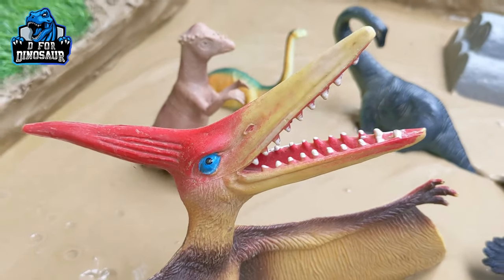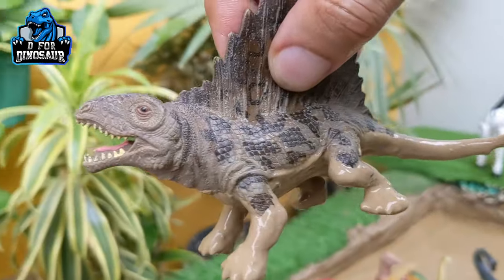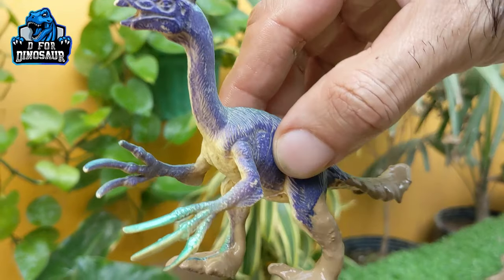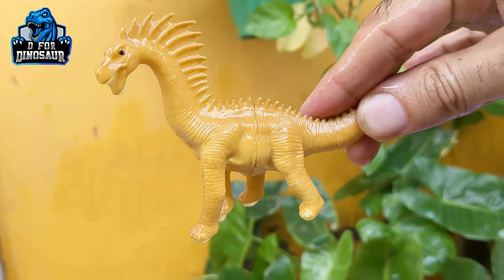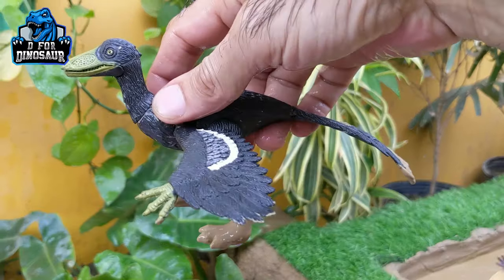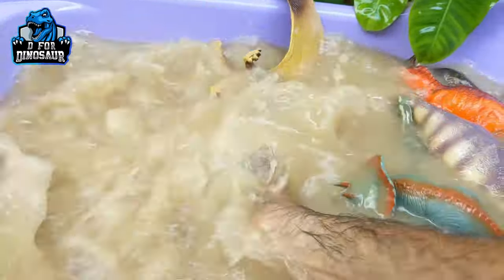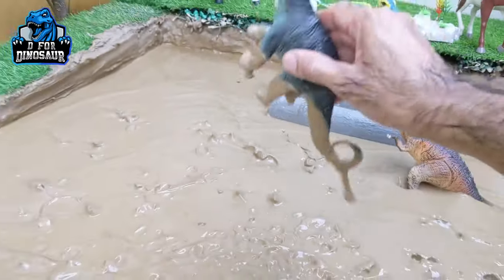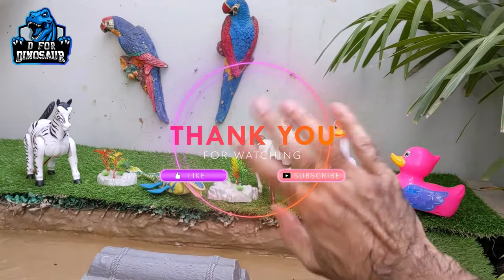New Plastic Toy Dinosaurs Muddy Adventure | Fun Learning with Prehistoric Dinosaurs for Kids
12th Sep 2024 Dino Episode: New Plastic Toy Dinosaurs Muddy Adventure | Fun Learning with Prehistoric Dinosaurs for Kids

Welcome to an exciting new episode on the D for Dinosaur channel! Get ready for a fun-filled adventure as we explore the world of Prehistoric Dinosaurs with our new plastic toy dinosaurs, including Giganotosaurus, Apatosaurus, Stegosaurus, Aragosaurus, Pachycephalosaurus, Pteranodon, Microraptor, Triceratops, T-Rex, Amargasaurus, Parasaurolophus, Oviraptor, Brachiosaurus, Dimetrodon, Dilophosaurus, and Spinosaurus.

In this episode, our toy dinosaurs are stuck in the muddy ground, and it’s up to the host to save them! Watch as each mud-wrapped dinosaur is cleaned off in the water, revealing its true form. Along the way, kids will learn fun facts about these amazing creatures, including their names, sounds, and how they lived millions of years ago.

The adventure doesn’t stop with just the toys! We’ve included real dinosaur videos so kids can see what these prehistoric giants might have looked like in real life. It’s a story-based fun learning experience that helps children explore the world of dinosaurs in an interactive and playful way.

Perfect for young dinosaur fans, this episode combines muddy fun, engaging storytelling, and real footage to make learning about dinosaurs an unforgettable experience. Don’t miss this Muddy Dinosaur Adventure—a thrilling, hands-on journey through the prehistoric past!

Video Chapters
00:00 Intro New Plastic Toy Dinosaurs Muddy Adventure
00:43 Spinosaurus
01:21 Dilophosaurus
01:58 Dimetrodon
02:35 Brachiosaurus
03:21 Parasaurolophus
03:58 Oviraptor
04:43 Parasaurolophis
05:25 Amargasaurus
06:17 T-Rex
07:05 Triceratops
07:53 Microraptor
08:46 Pteranodon
09:53 Pachycaphalosaurus
10:30 Aragosaurus
11:14 Stegosaurus
12:15 Apatosaurus
13:06 Giganotosaurus